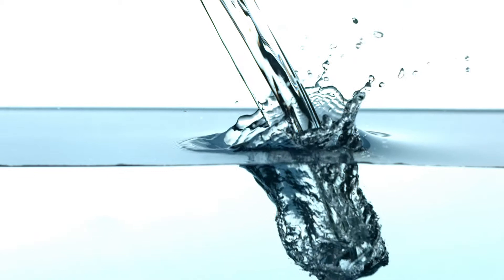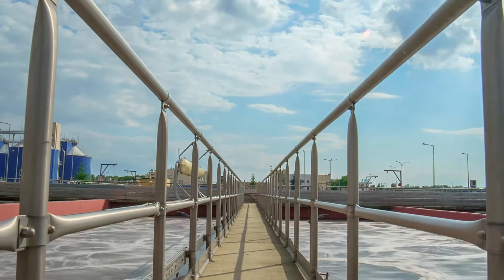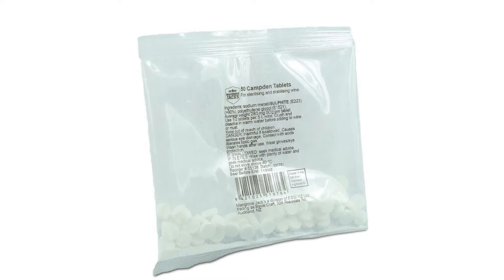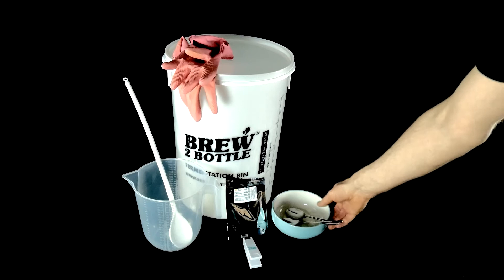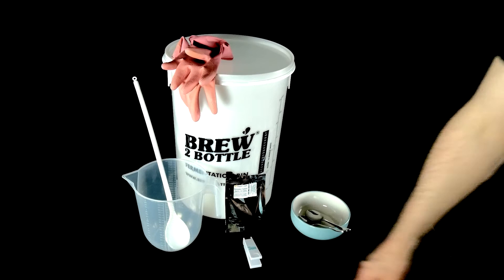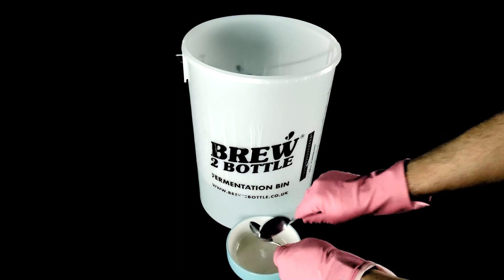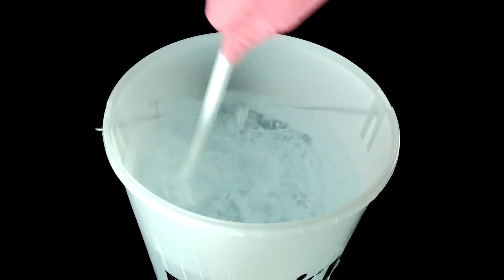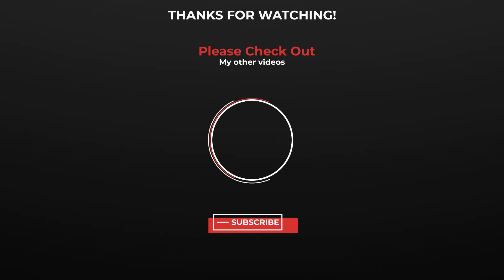Quick and easy water treatment for homebrew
Hi forty pinters .Thought I'd show you how to quickly and easily treat your tap water for your brewing .
Its so cheap and easy  and will help with any off flavours you may get from the chlorine or chloramine in tap water .
You can buy the campden tablets at all homebrew shops cheaply .
You'll only be needing half a tablet to treat 20l or 5.28 us gallons .

if you live in the UK and are looking for a sim only deal smarty mobile have some really cheap deals.
use my link to sign up and after 14 days get £10 amazon, uber or John Lewis voucher

Music
The Ambientalist - Beautiful
Artist: The Ambientalist
Title: Beautiful

Logo reveal  thx to Creators Library NO COPYRIGHT YouTube
Water splash title thx to Free After Effects Templates YouTube
Ink transitions thx to Cinematic Library YouTube
Twitter animation thx to Deep Shah YouTube
End screen  thx to Official Motions YouTube
Stock Campden tablet image thx to bew2bottle

Filmed using lumix fz82
Edited using Adobe Premier Pro and After effects
Audio edited using audacity

Thx to everyone above for allowing me to use there content .kudos